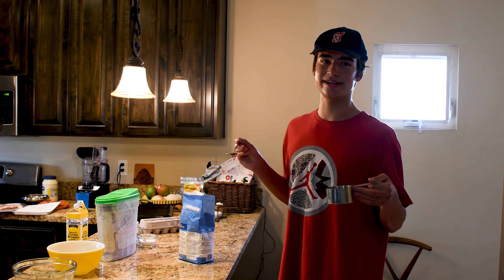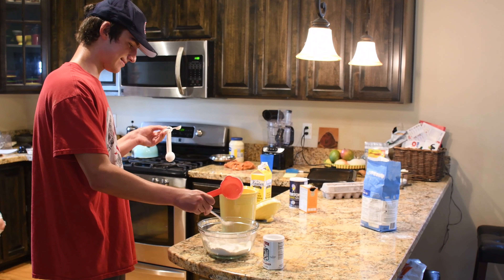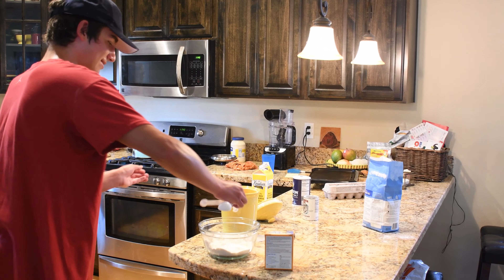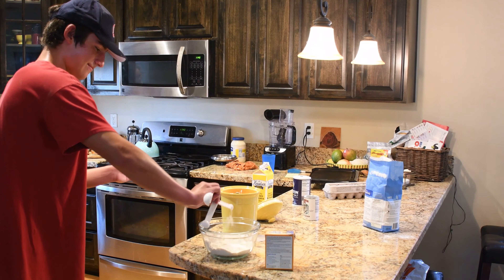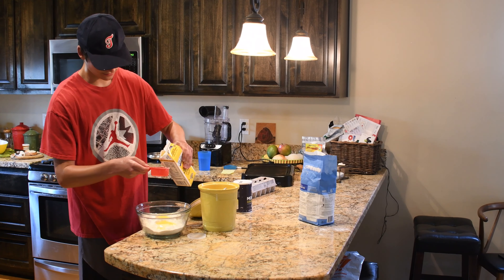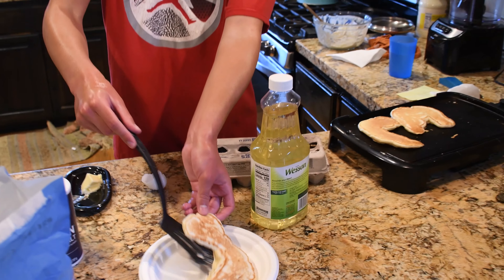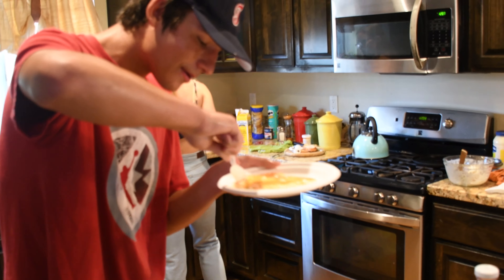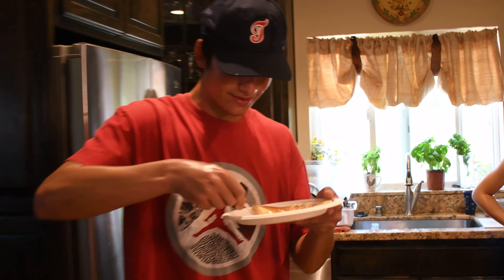S2:Ep.2 - Pancakes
Take a journey through flavor town with Chef Calvin's world famous butter milk pancakes!

Follow Our Instagram to stay updated with Chef Calvin and CWC!